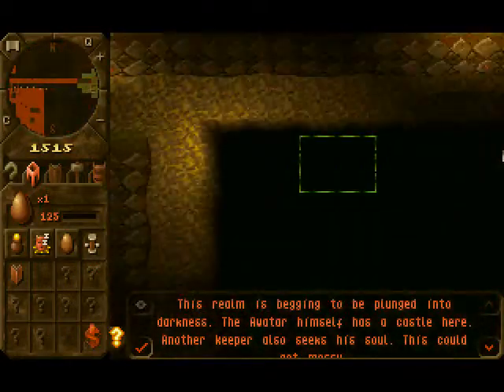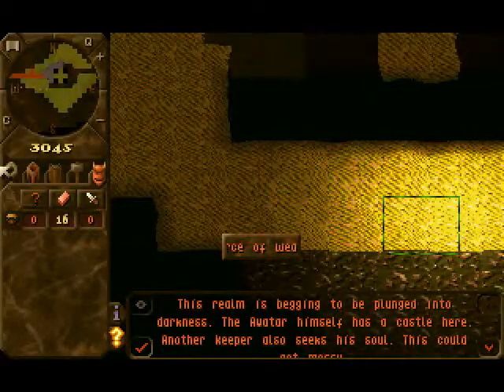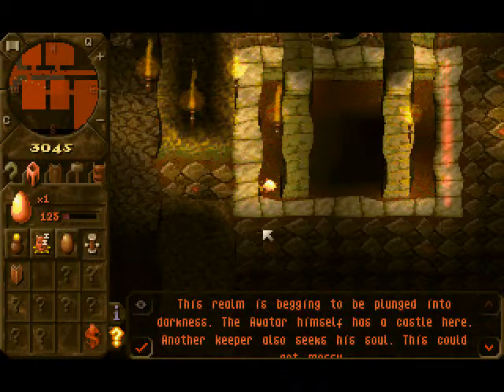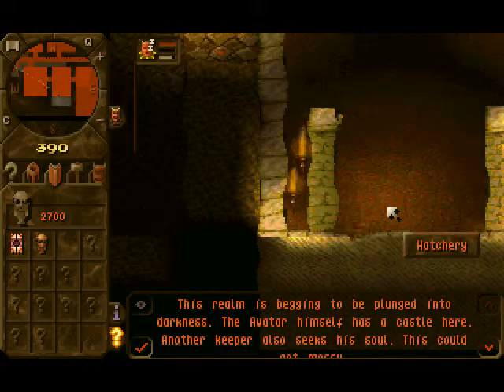Let's Play Dungeon Keeper - 44 -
We make a bit of a mistake, this mistake causes this video to be something of a waste